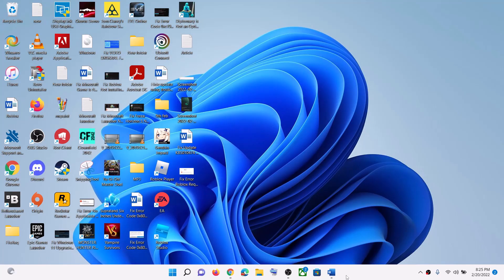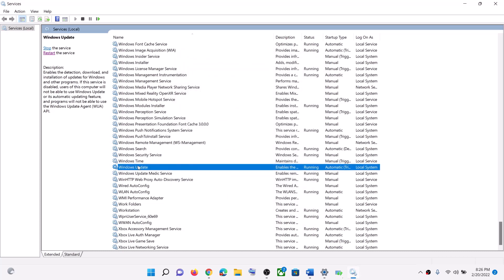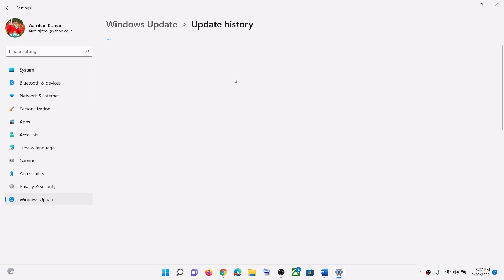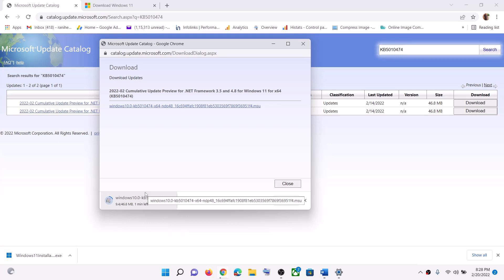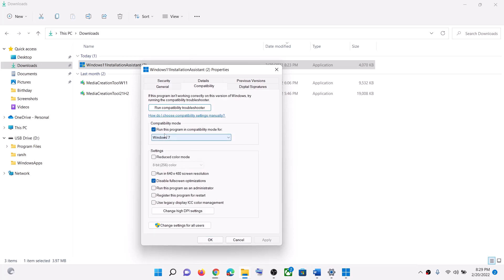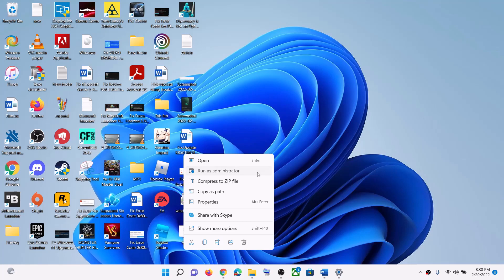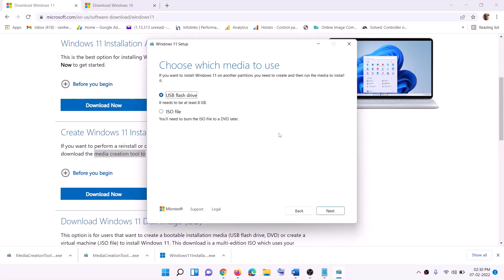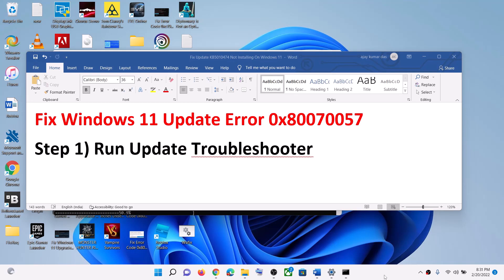Fix Windows 11 Update Error 0x80070057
Steps to Fix Windows 11 Update Error code 0x80070057